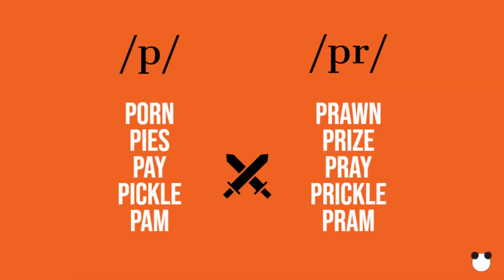Three English Words You're Saying Wrong | English Pronunciation Tutorial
Sign up for my weekly English learning newsletter “The Sledgehammer” and get my free book about online English study tools

Minimal pairs... only differ in one sound or phoneme. Think twins that look exactly the same except they are wearing different coloured socks. Pretty hard to spot the difference, right?

Pronunciation Nightmare
Well minimal pairs can be a bit like that, except your using your ears not your eyes to spot the difference. Also, these little differences can mean embarrassing mistakes if you get them wrong. The God of language can be cruel when it comes to minimal pairs. The most difficult minimal pairs are often the worst words to make a mistake when speaking in English [this seems to be the same across all languages - not just English!].

Mistakes are Learning Opportunities
But if you see these annoying sounds as learning opportunities - that's what all mistakes are really - it can change the way you learn. One key part of pronunciation is the physical production of sounds. In your first language you’re an expert in it without knowing. You make the sounds without thinking what part of the tongue is touching what part of the mouth for example.

In English you have to learn new muscle moves and pay attention to what is happening in your mouth. Minimal pairs are a good way to give your mouth a workout and find the correct positioning of the tongue, teeth, jaw etc...

Top Three Embarrassing Minimal Pairs
I've been teaching English for over 15-years and during that time I've seen a lot of minimal pair mistakes. In my latest YouTube video, I want to share with you my top three embarrassing minimal pair mistakes in English. Watch the video to find out what they are and how to avoid making these mistakes yourself!